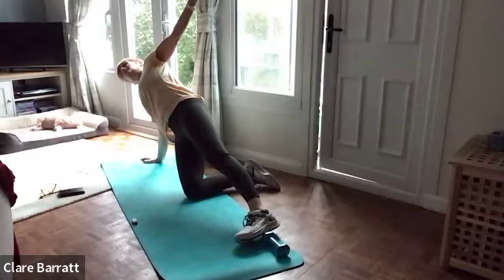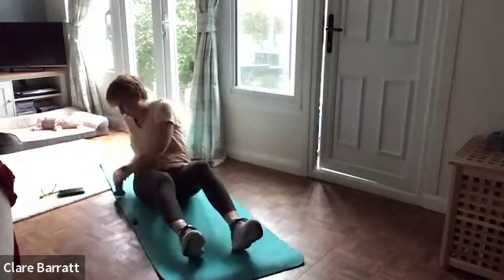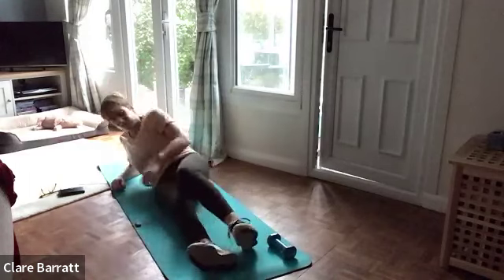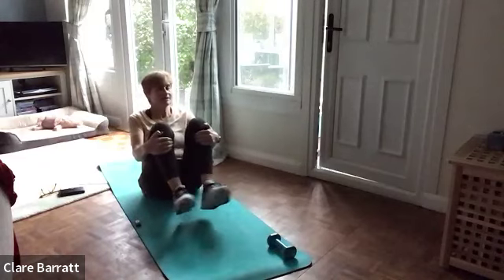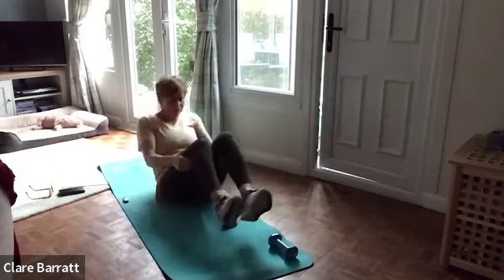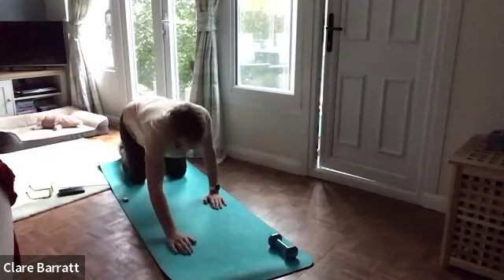Wessex Fitness Pilates Total Abs Training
30 Minute Class Total Abdominal Workout Replay
1.Trunk Curl
2.Side Prone
3.Side Prone
4.Tabletop Sit
5.Seated Floor Touch

1.Half Ball Roll
2. Opposite Elbow To Knee
3. Double Leg Lift
4. Heel Touch
5. Bear Hug

1.Side Plank
2. Side Plank
3. Reverse Plank
4. Prone To Floor
5. Plank